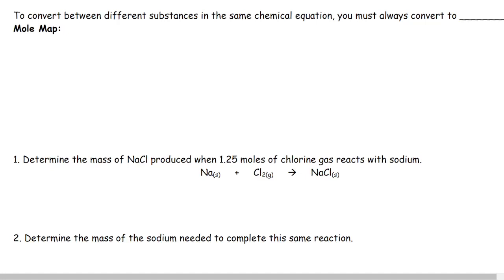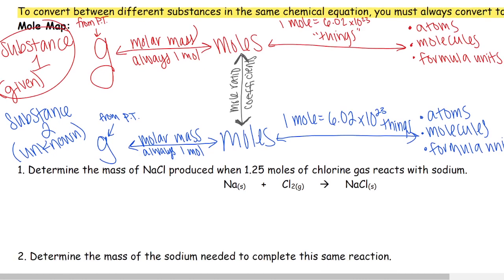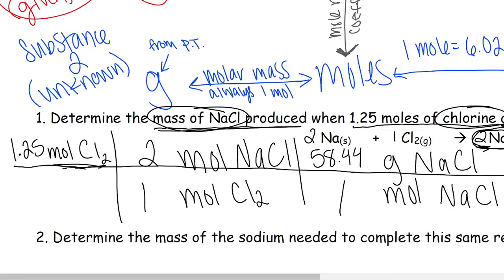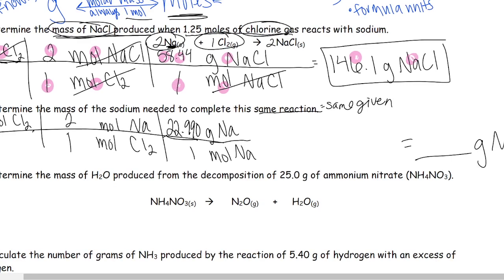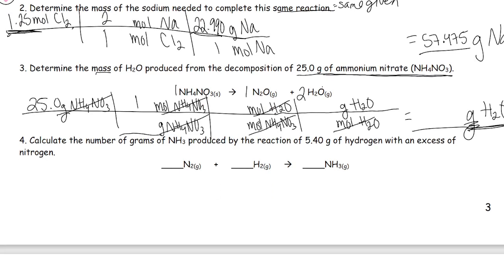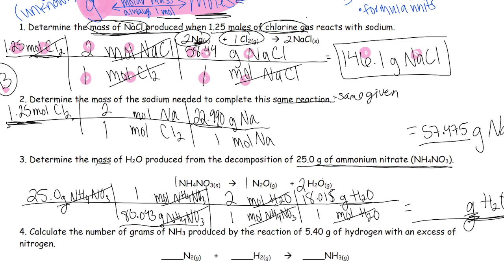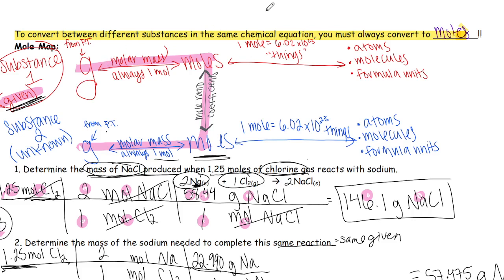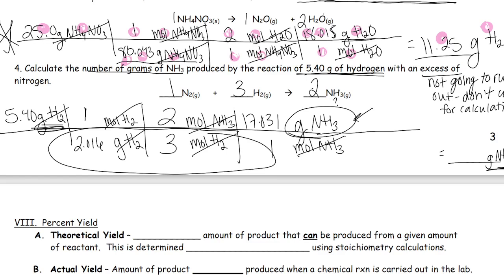ACA - Mole Map + Examples